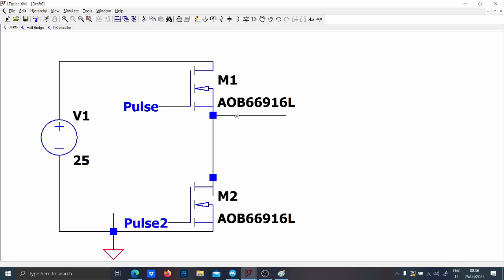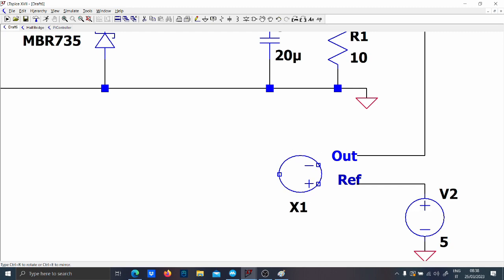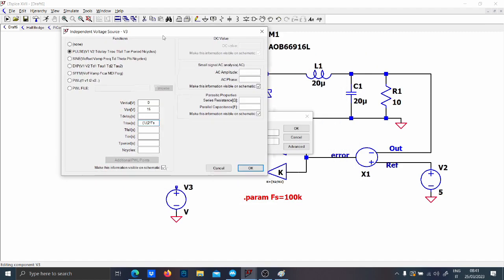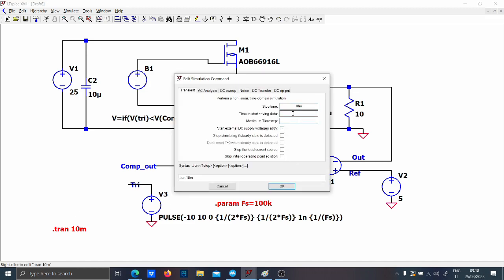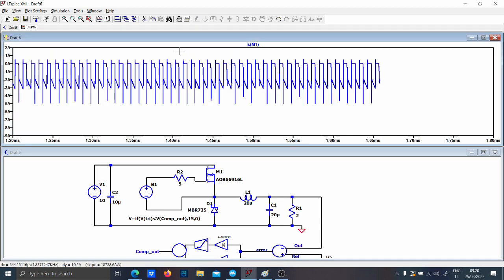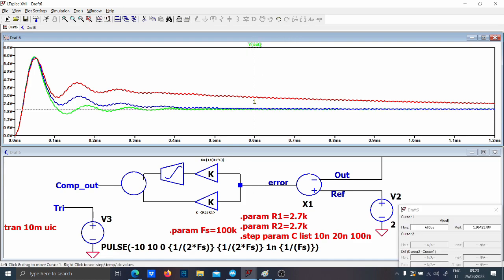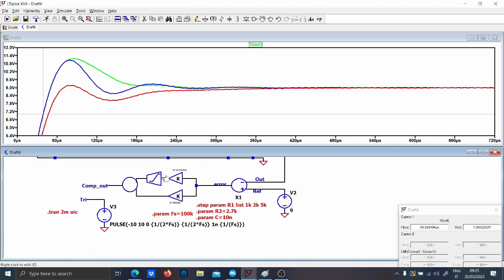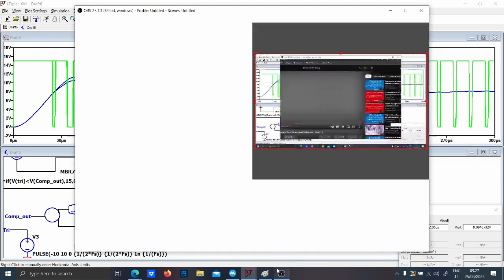Closed Loop Buck Coverter with PI Controller Part(2/2)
In the second part of the video the buck converter is realized and the PI controller is imported from the previous video

Timestamps:
0:00 to 2:00 Buck Converter
2:00 to 7:00 Control Net Implementation
7:00 to 14:00 Plot, Pi Tuning and considerations

Many thanks to Gabino Alonso and Marcos Alonso for the LTspice video and materials that they provide still nowadays